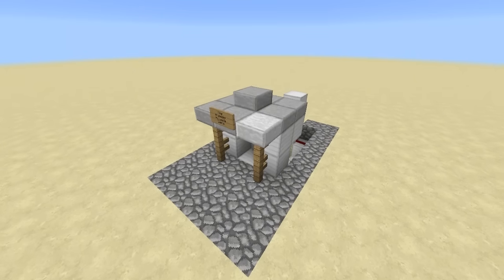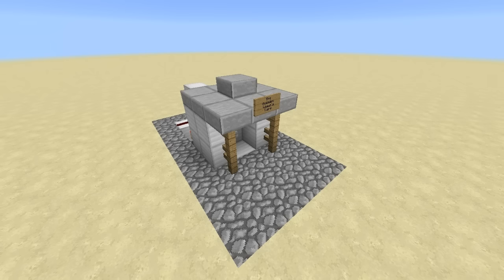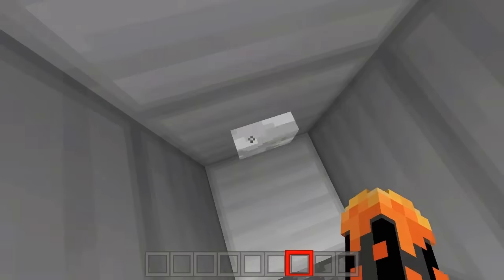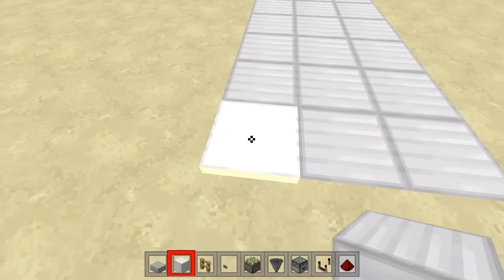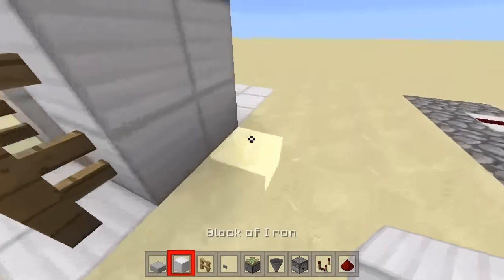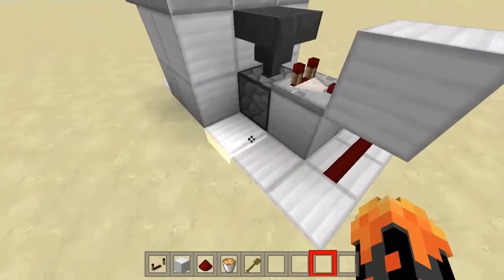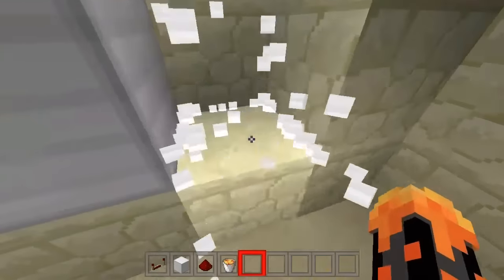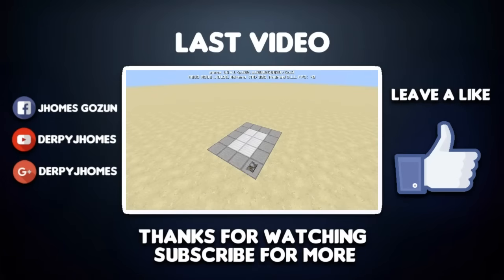How to make a Russian Roullete Game in Mcpe (Redstone)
Hi Guys in this video im gonna show you how to make Russian Roullete in mcpe 1.0.4.1..so yeah i hope you enjoy it ;)

Google+: Derpy Jhomes
Mobcrush: DerpyJhomes
Xbox(GamerTag): DerpyJhomesYT